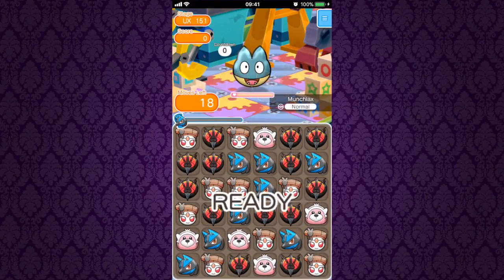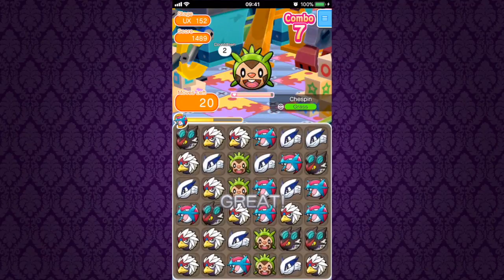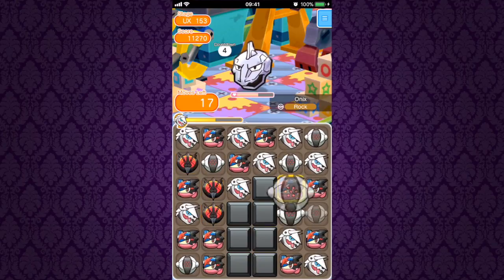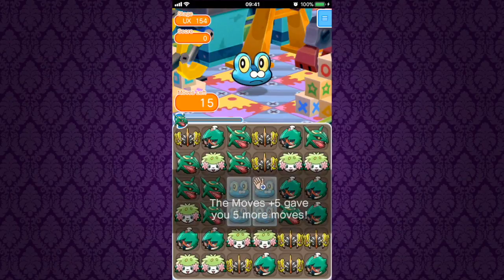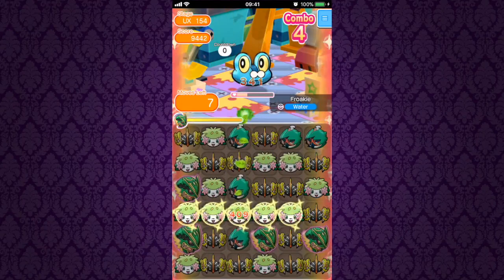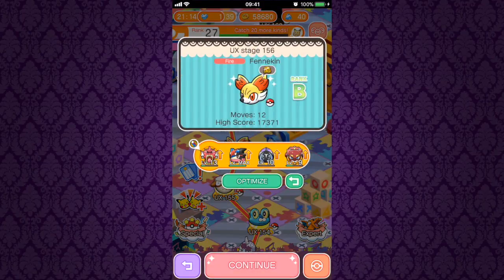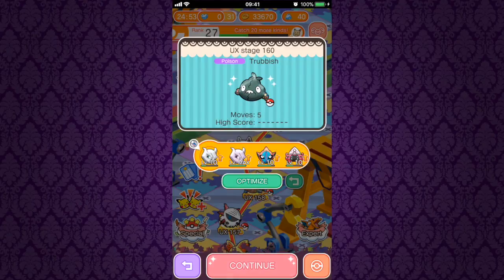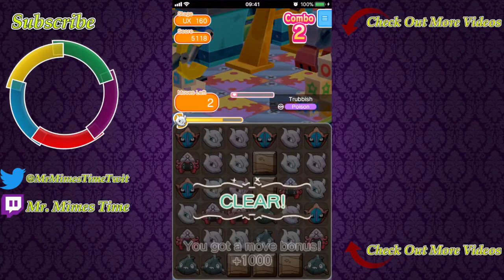Pokemon Shuffle UX | Main Stages 151-160 (All S ranks)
How do Mime Artists!

Check out some more new UX stages, check them out!

Good luck,
MMT